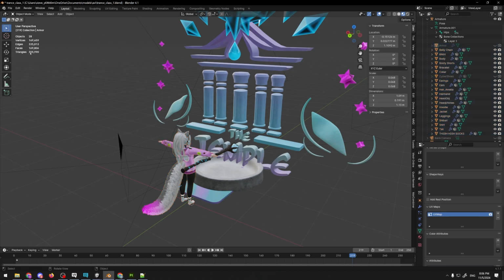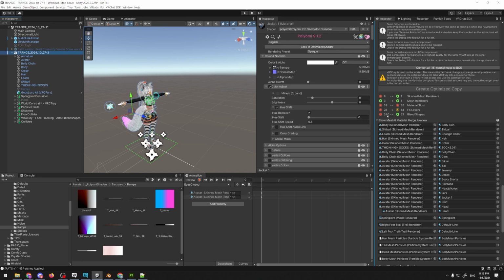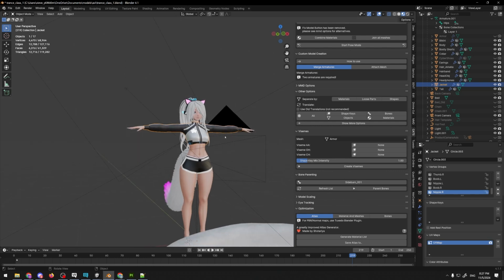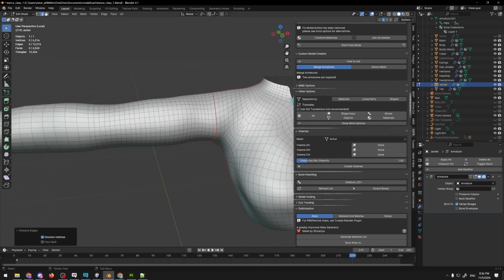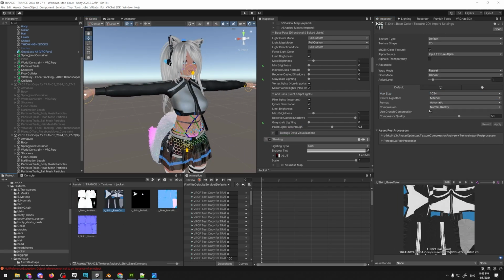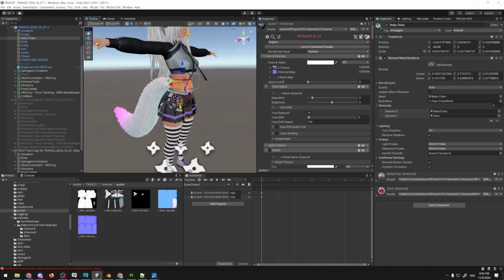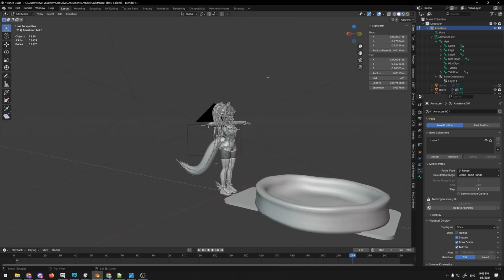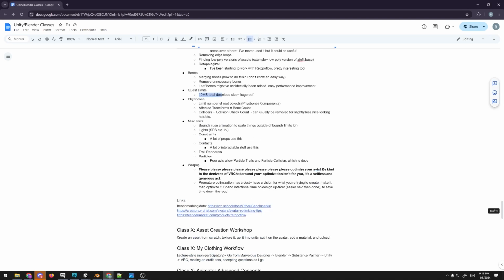Blender/Unity Class 6 - Avatar Optimization - 2024-11-05